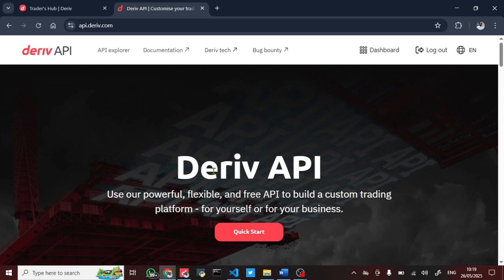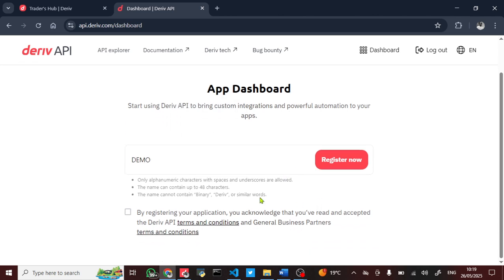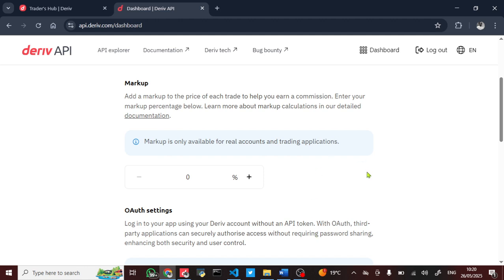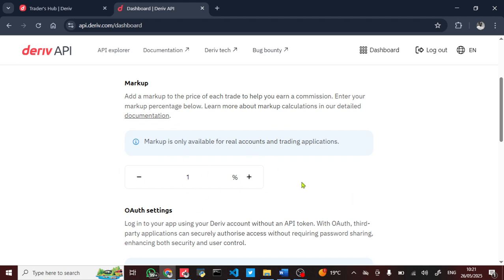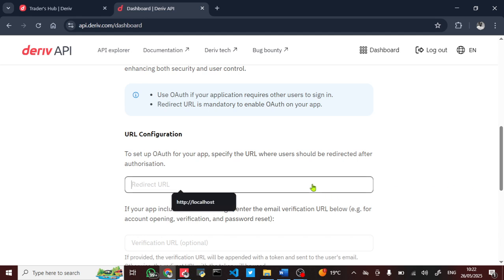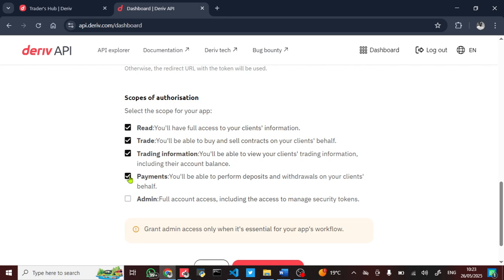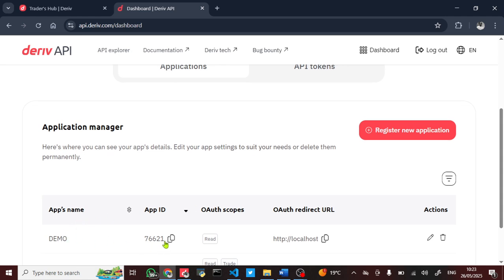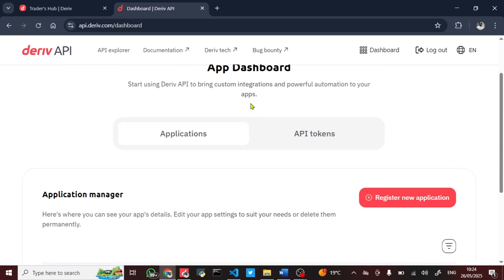Easy Deriv App ID Creation | Connect Your Bots & Tools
In this tutorial, I guide you step by step on how to create a Deriv App ID — an essential part if you want to connect your trading bots or custom apps to the Deriv platform.
You’ll learn:

What the Deriv App ID is and why you need it

How to register a new App ID in your Deriv account

Which settings and permissions to apply

Best practices to ensure your App ID is set up securely

If you’re looking to integrate with the Deriv API or automate your trading strategies, this video will help you get started the right way.